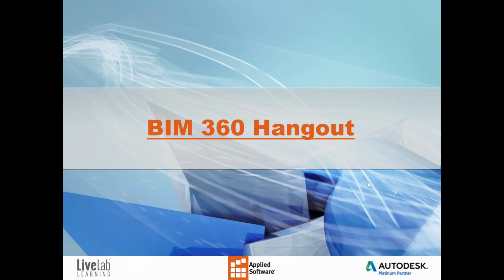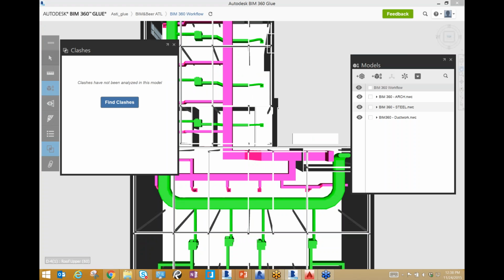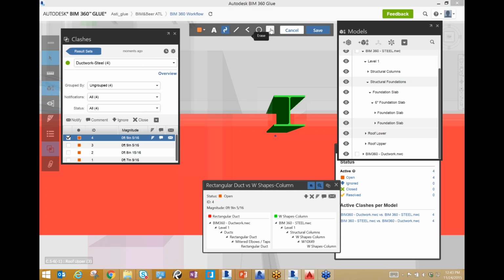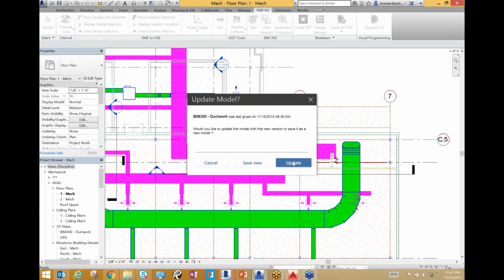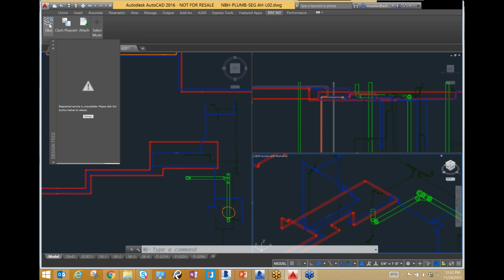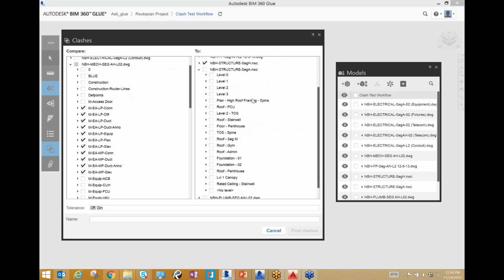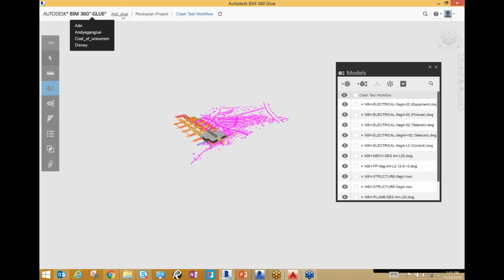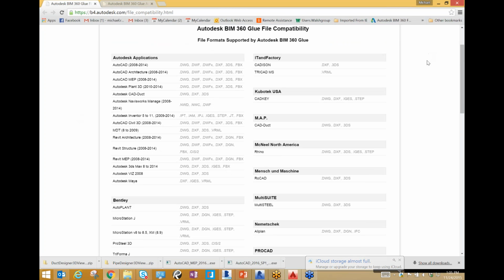November BIM 360 Hangout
The November Spotlight: BIM 360 Glue - Clash Detection & Clash Pinpoint

This webinar will take a model from Design to Coordination to Design Revision. It will show you how to send a model from Revit to BIM 360 Glue, run a Clash Report, mark it up, comment & notify responsible parties & then use Clash Pinpoint to locate the revisions. Once the revisions are saved and made, the model will be re-uploaded. The model and the Clash Reports will be up to date and available for the rest of the team to review immediately.